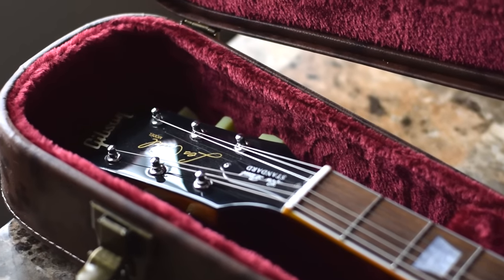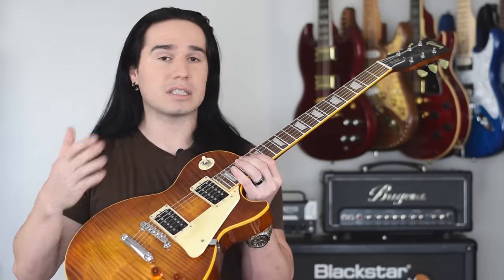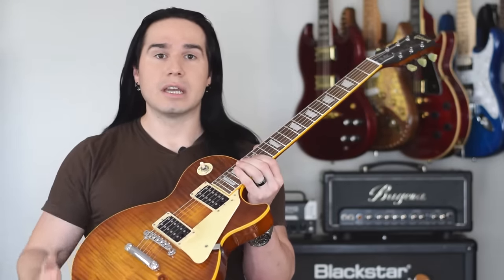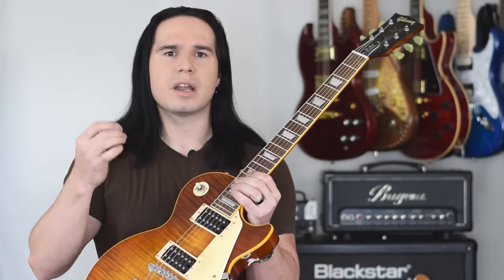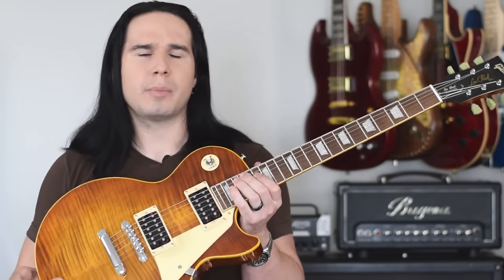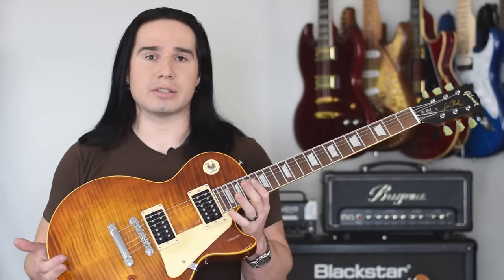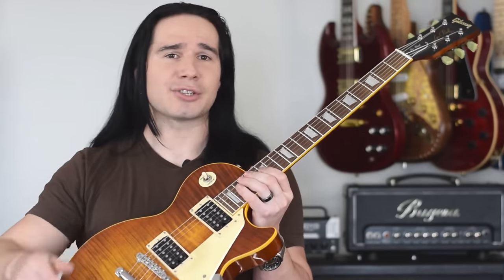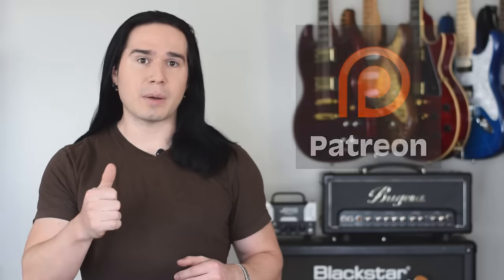The $170 Chibson Les Paul - 2 YEARS LATER - Did it LAST?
Will these cheap Chinese knockoff guitars stand the test of time? In this video I look out how my cheap $170 Chibson Les Paul copy has held up over the past 2+ years! I've used this guitar in several other videos, even one music video, and although it has done pretty well, I have had some problems! Let's check it out.